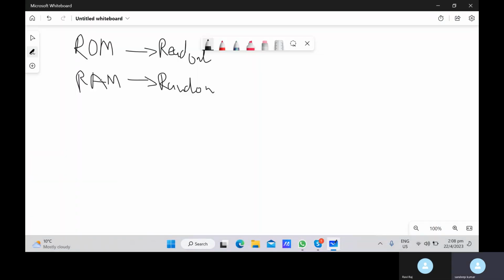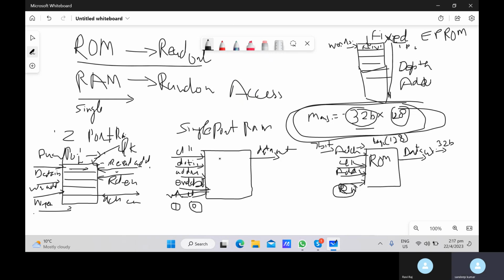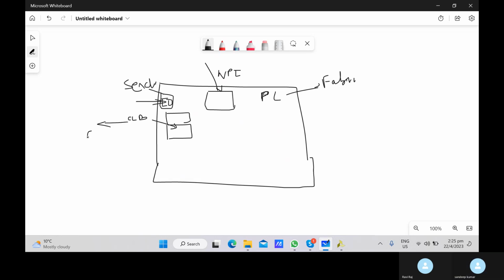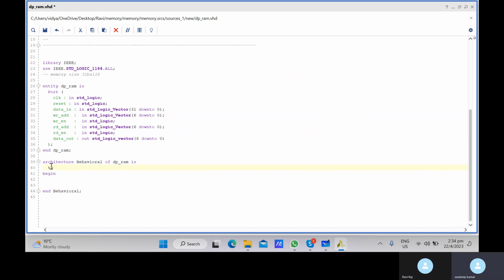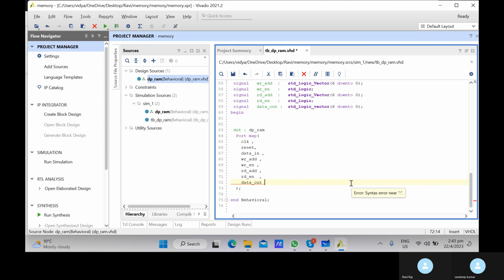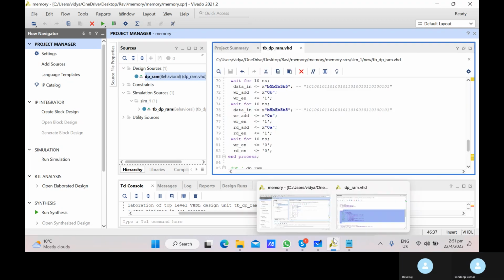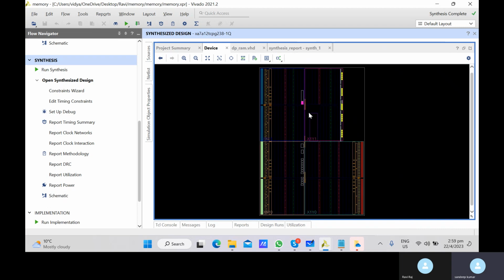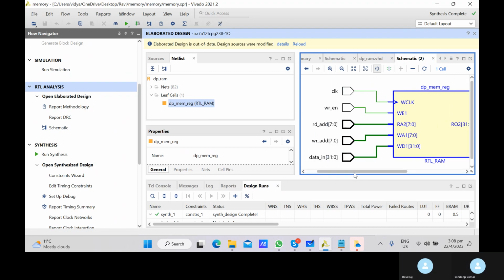"FPGA Memory Design: Single-Port SRAM, Dual-Port SRAM, and ROM Explained with VHDL Code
Dive deep into FPGA memory design with our comprehensive tutorial! Explore the intricacies of Single-Port SRAM, Dual-Port SRAM, and ROM implementation using VHDL. Follow along with practical examples to grasp the fundamentals of each memory type. From the simplicity of single-port data storage to the versatility of dual-port access and the read-only nature of ROM, this tutorial equips you with valuable insights and hands-on coding experience. Elevate your FPGA programming skills and unlock the potential of memory design. Watch now to bring these concepts to life with real-world VHDL examples